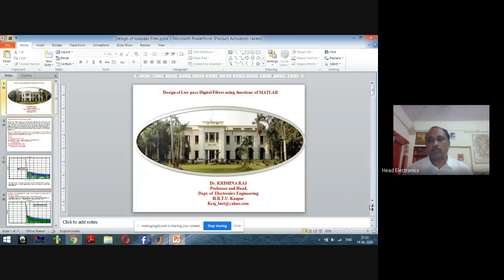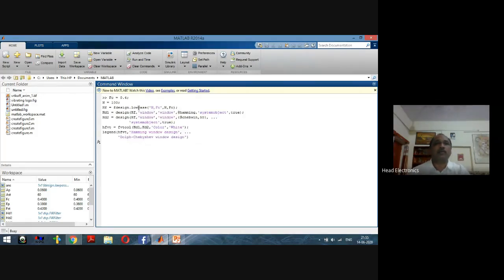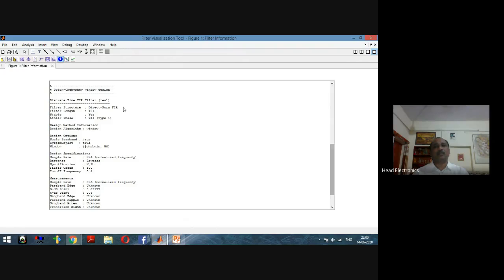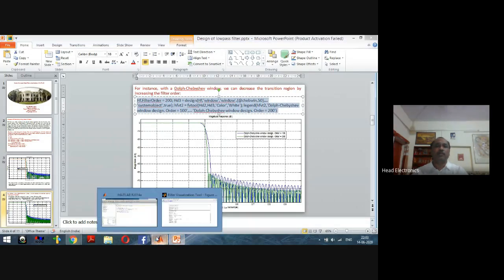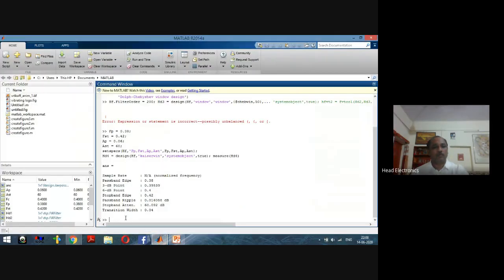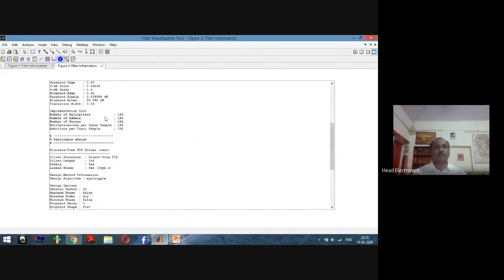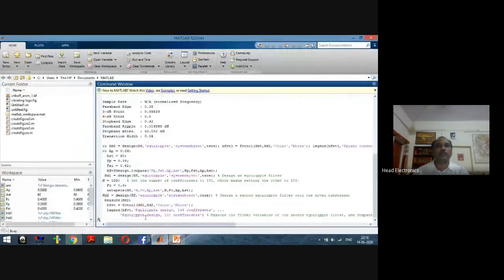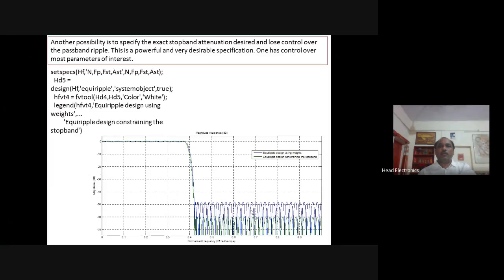Lecture of Professor Krishna Raj on "Design of Lowpass Filter using MATLAB Functions"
In this lecture the following concepts of virtual designing is described:
A Lowpass FIR Filter Design Using Various Windows: a simple design of a lowpass filter with a cutoff frequency of 0.4*pi radians per sample using the window methods ( Hamming window and  Dolph-Chebyshev window) is described,
Minimum Order Lowpass Filter Design, Optimal Minimum Order Designs, Controlling the Filter Order and Passband Ripples and Stopband Attenuation, and Controlling the Transition Region Width are also described in this lecture.